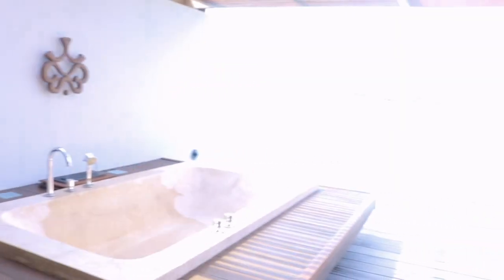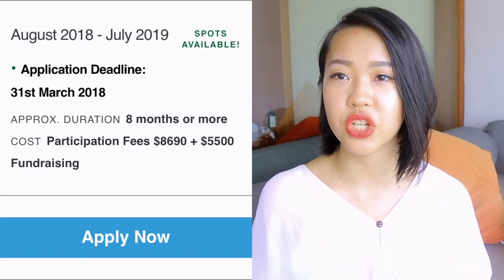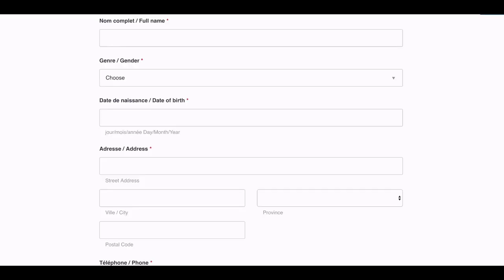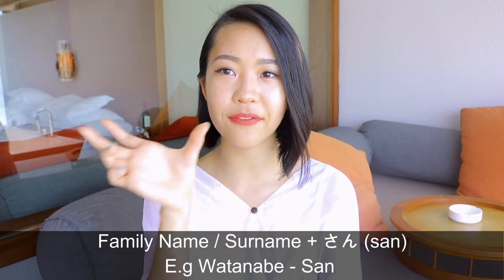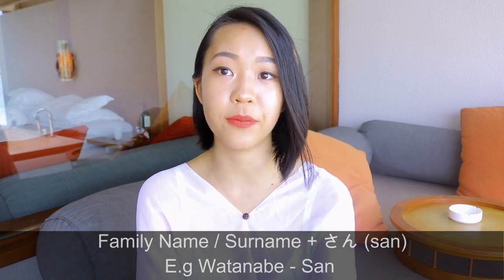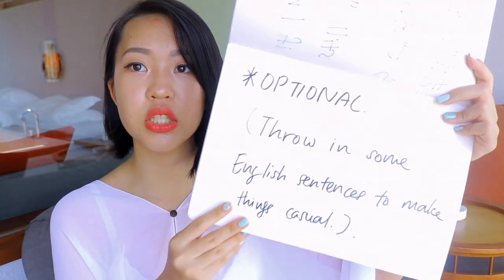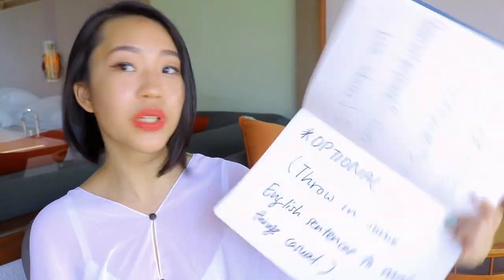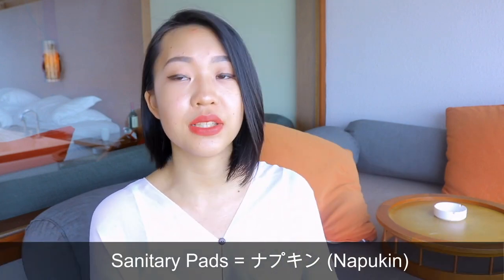THE ULTIMATE GUIDE TO EXCHANGE | Everything You Need To Know About Exchange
▶︎READ ME◀︎

After receiving soooo many questions from all of you, I've decided to make an actual video telling you guys everything you need to know about going on exchange. Enjoy!

xx
Euodias

- JUST TO MAKE THINGS EASIER FOR YOU -

(i) Signing Up For Exchange @01:49

- Standard Criteria @01:50
- Steps To Signing Up & Types Of Companies Available @2:28
- How much does AFS programs cost? @03:35
- What exactly are you paying for? @03:45
- What is not included in the payment? @04:02
- Scholarship Details @04:18
- AFS Interview @05:12
- Full / 2nd Application @06:05
- How long do I have to wait to receive news on my host family & school? @07:14
- What do I do once I get my host details? 07:47

(ii) Packing @08:12

- What should you bring? @08:32
- How much money should I bring? @08:53

(iii) Departure & Arrival @09:04

- Arrival Orientation @09:12

(iv) Meeting Your Host Families @10:02

- What do you call them? @10:45
- How many host families will I have? @11:57
- Chores @12:14
- How does AFS select host families? @12:32

(v) Host School @13:40

- Can I choose my school? @13:42
- How did I managed to get into 3 schools? @13:57
- Can I get the same experience as you? @15:18
- First day of school @15:37
- How do you get students to approach you first? @16:37
- Example of An Opening Speech @17:26
- Do you get credits in school? @21:40
- What year will you be in? @22:08
- How do you travel to school? @22:26
- Tips on Making Friends @23:04

(vi) Periods (Time of the month) @24:22

- What to do when you stain your undies? @24:51

(vii) Wifi & Phones @25:01

- Solution to getting wifi 24/7 @25:35
- Alternative @26:11

(viii) Culture Shock @26:17

- How do deal with it? @26:26

(ix) AFS Rules @27:04

- The 5 Major Rules of AFS @27:38
- What happens when you break the rules? @28:25
- So can you break the rules? @28:39
- What do I think of breaking the rules? @28:59

▶︎ MUSIC USED ◀︎

▻ All Instrumentals ▶︎ JoshWoodward
▻ That's How You Know // Nico & Vinz ▶︎ Tello Tropical Remix